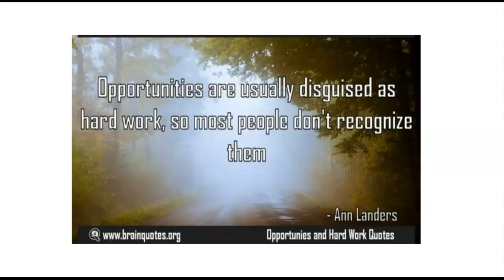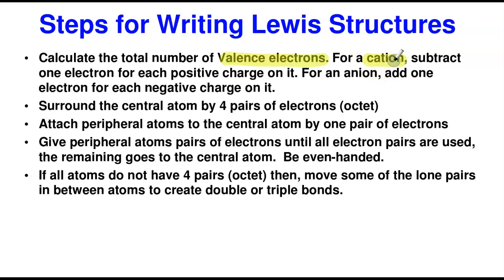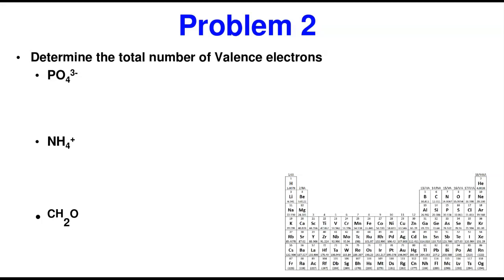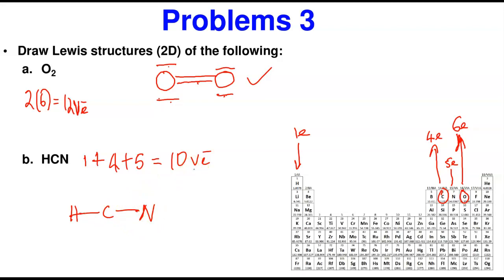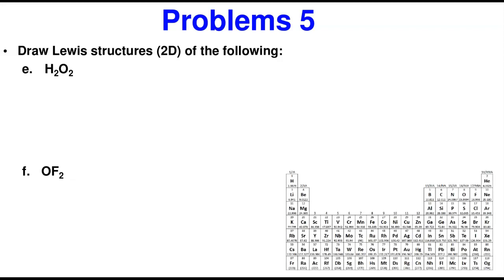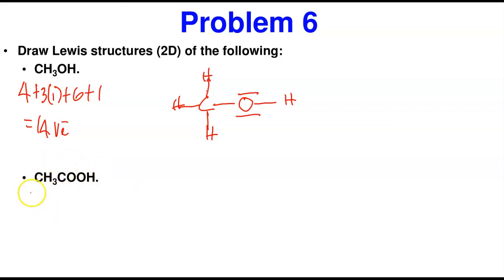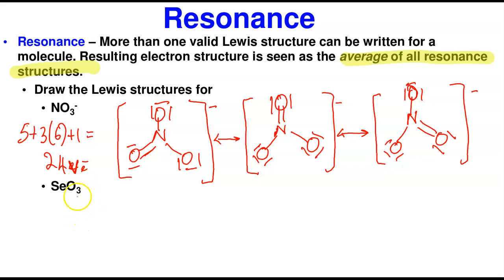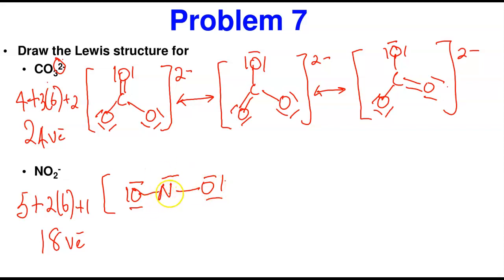Lewis Structures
How to draw Lewis structures of covalent molecules were covered. It also delved into drawing Lewis structures of molecules with simple resonance structures